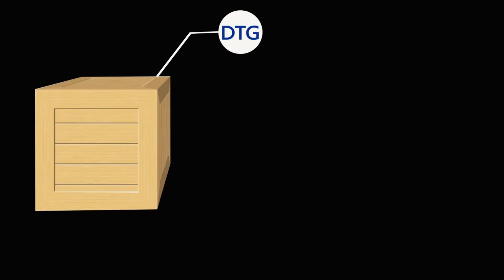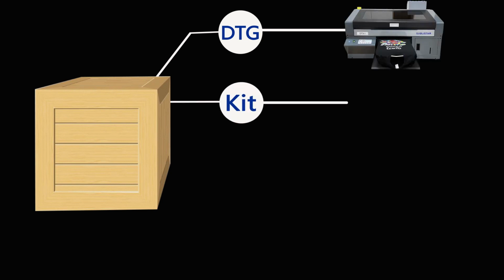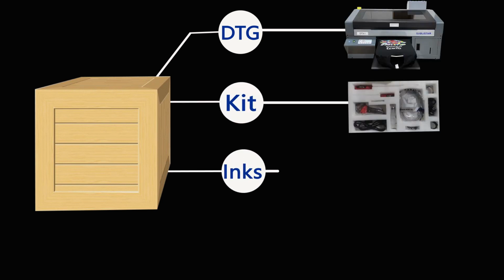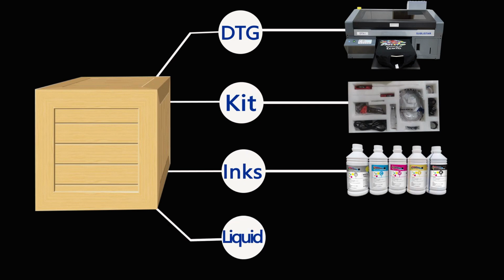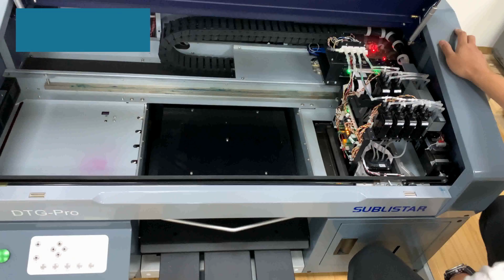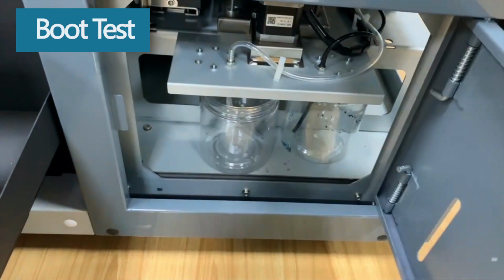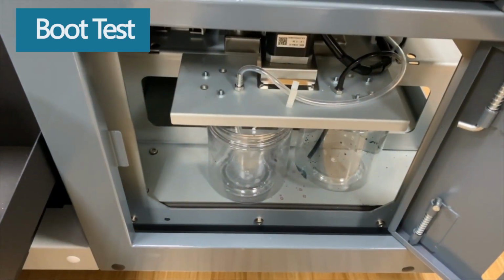SUBLISTAR DTX-I DTG Printer Setup - 4 Steps from Unpacking to Printing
Step by Step brand new SUBLISTAR DTX-I priniter Setup.

00:00 - Introduction
00:22 - Checklist
00:36 - Boot test
01:27 - Fill the inks
01:57 - Head cleaning
02:47 - Nozzles test

SUBLISTAR which is subordinate to FeiYue Digital Inc. is a privately-held manufacturer and distributor of sublimation paper, inkjet printer, digital printing inks, calendering machines and accessories.

❗️❗️❗️For the best price?

**SOCIAL MEDIA